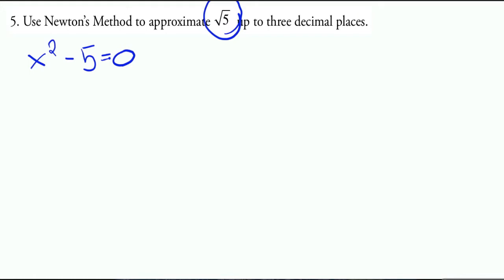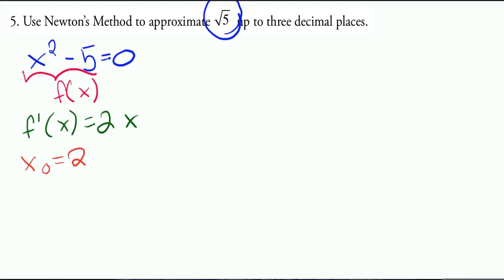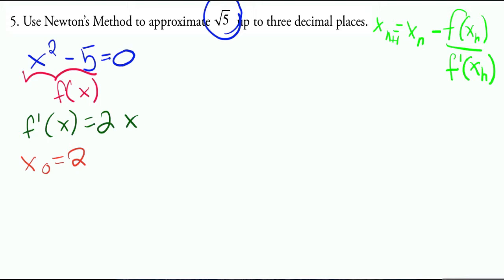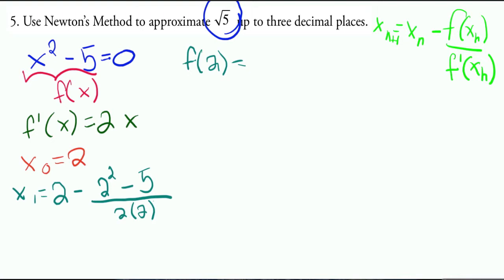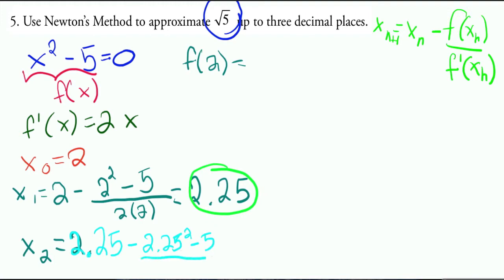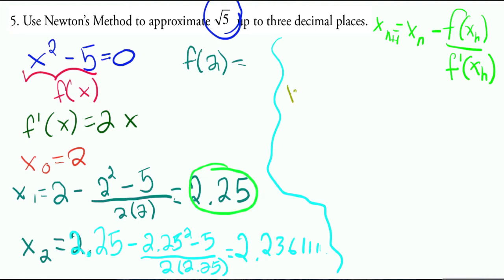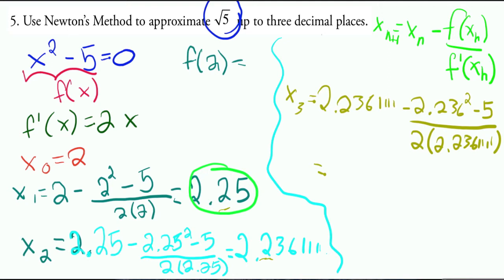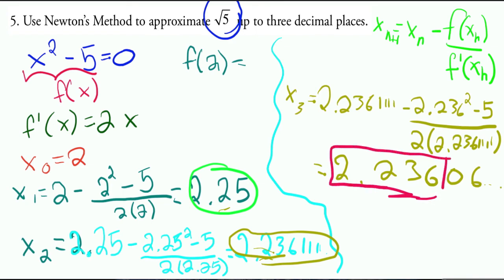Derivative Applications - Newton's Method Example